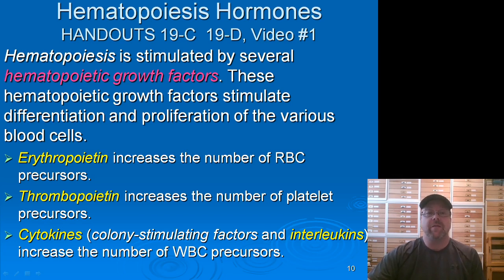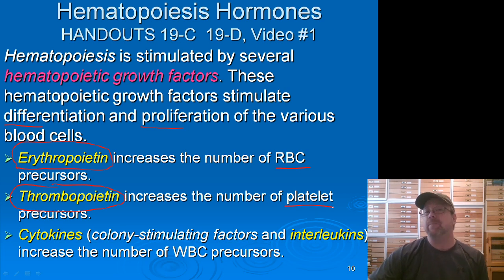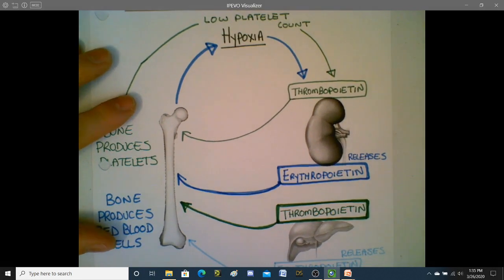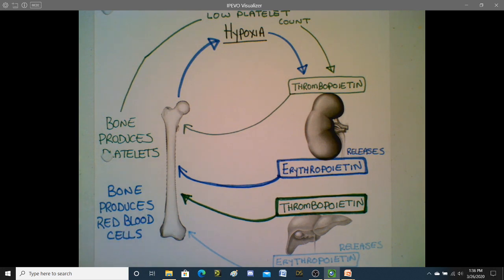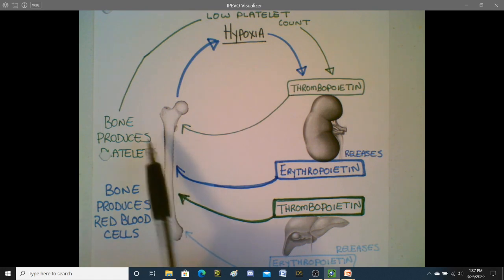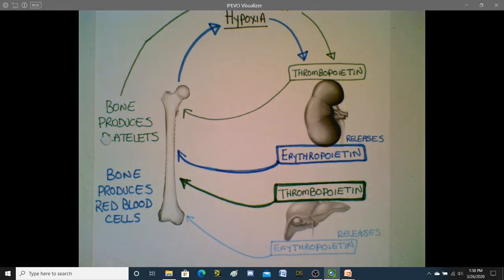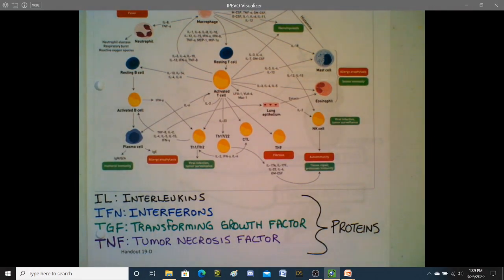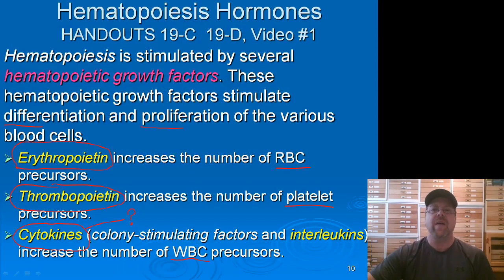Handouts 19 C and 19 D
Hormones that produce the different types of blood cells.